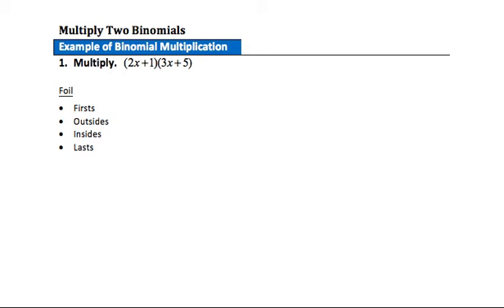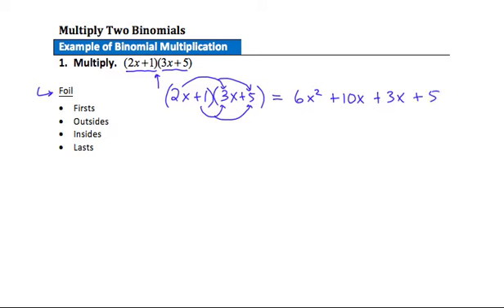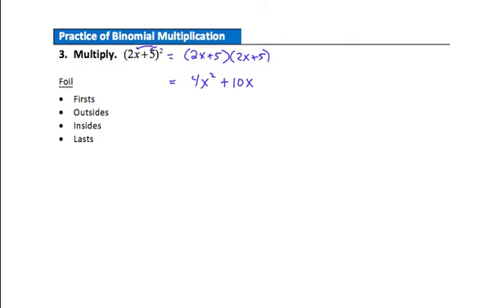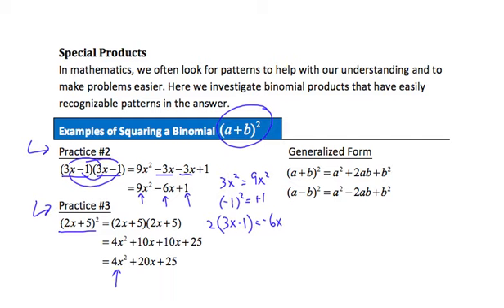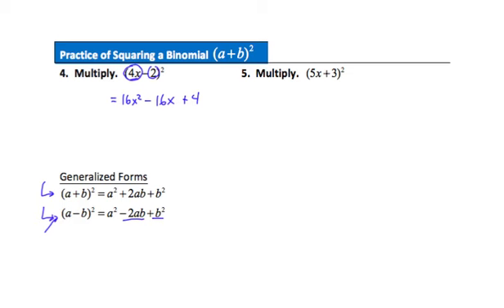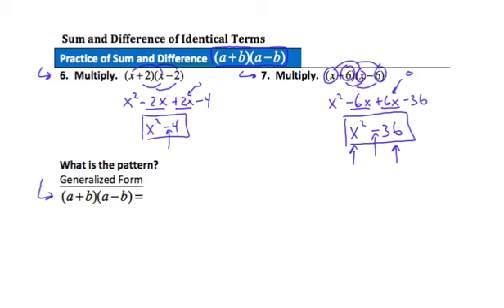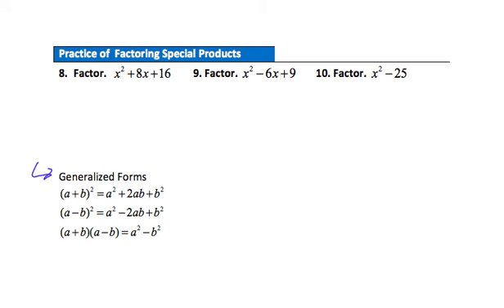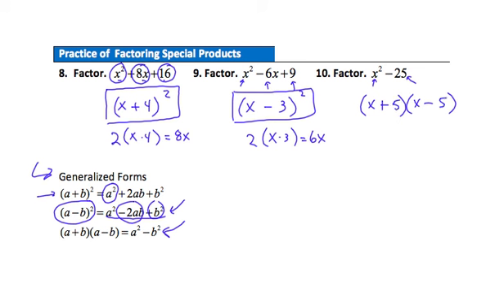Binomial Multiplication and Special Binomial Products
Instruction and practice of basic binomial multiplication, binomial squared, sum and difference of identical factors (difference of squares). Also, a little preview of factoring to justify the need to learn these special products.